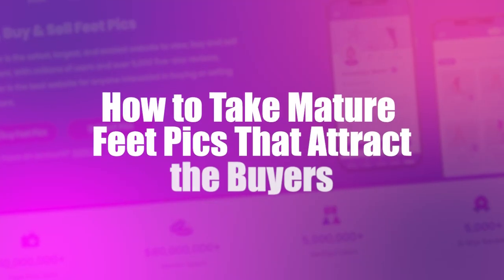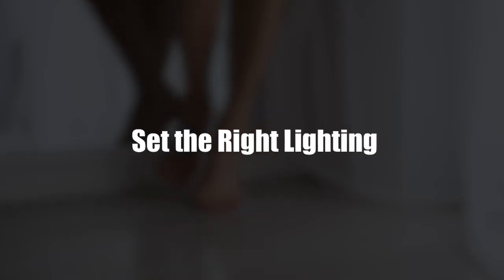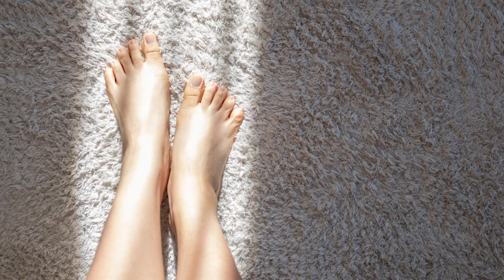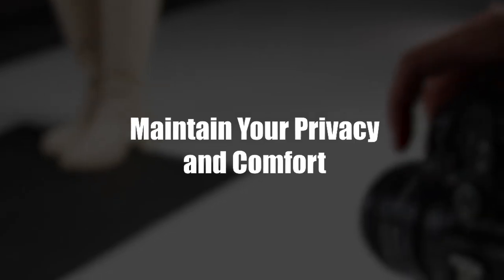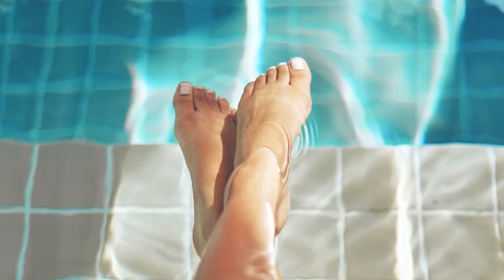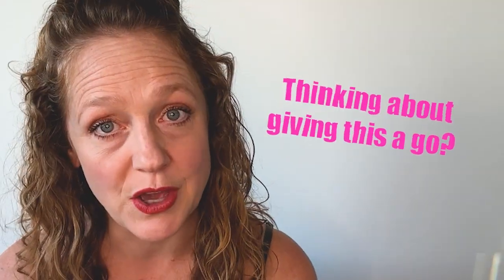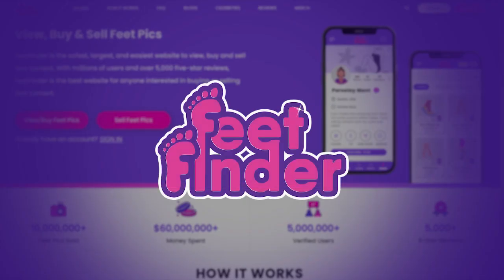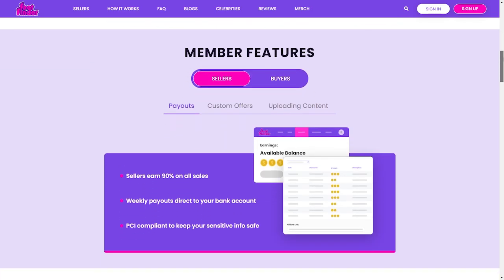Can Older Women Really Make Money Selling Feet Pics | Tips for Success on Feet Finder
In this video, we dive into how older women can thrive by selling feet pics on Feet Finder! Whether you're new to the world of foot photography or looking to boost your sales, we’ve got you covered with expert tips on capturing the perfect mature feet photos. From grooming and lighting to setting up a successful Feet Finder profile, we’ll walk you through everything you need to know to succeed in this growing niche market. Plus, learn how to market your photos on social media platforms like Instagram and Pinterest to increase traffic and earn more.

Start showcasing your unique feet today—Feet Finder is for everyone, no matter your age!

📌Sign up at FeetFinder.com today and start your feet pic selling journey!

*CHAPTERS:*
00:00: Understanding the Market
00:32: Tips for Taking Mature Feet Pics
01:00: Grooming and Preparation
01:34: Lighting and Angles
02:05: Using Props and Themes
02:26: Maintaining Privacy and Comfort
03:01: How to Get Started on Feet Finder
03:31: How to Market Your Foot Photos
04:06: Older Women Success